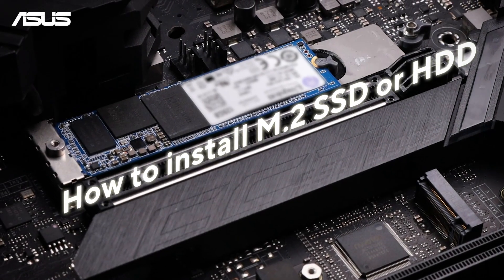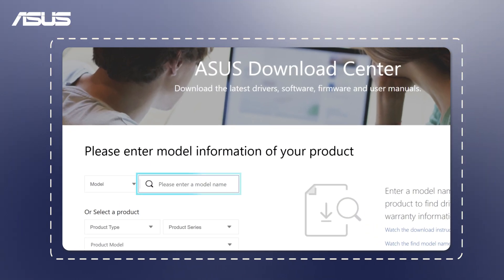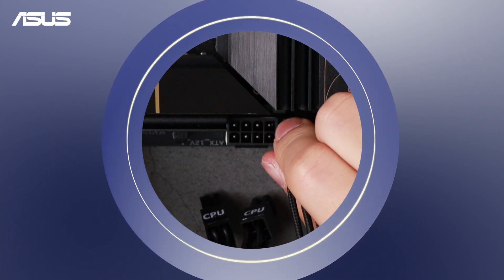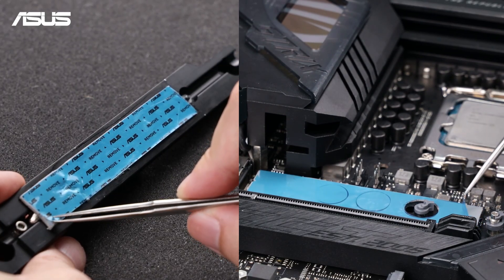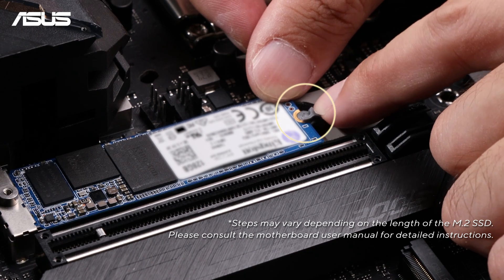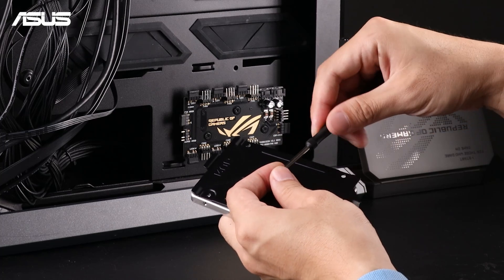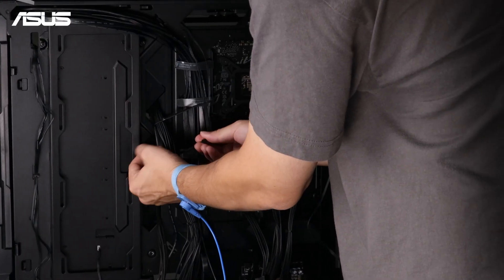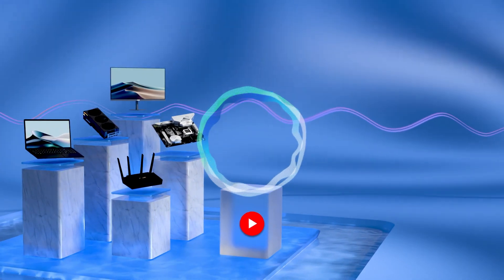How to Install M.2 SSD or HDD on ASUS Motherboard? | ASUS SUPPORT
Want to upgrade your system with an M.2 SSD or HDD?

 In this video, we’ll guide you step-by-step through the easy process of installing an M.2 SSD or hard drive on your ASUS motherboard.
Whether you’re aiming for faster speeds or more storage, this video covers everything—choosing compatible hardware from the ASUS QVL list, proper ESD precautions, and installation tips!